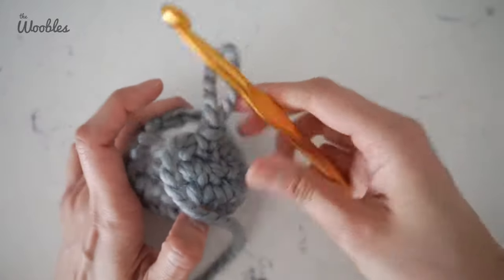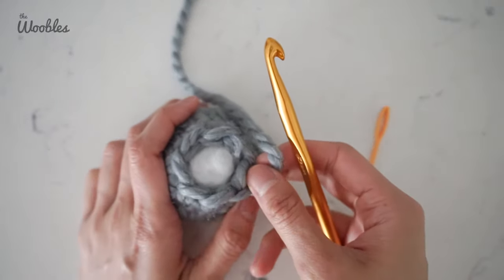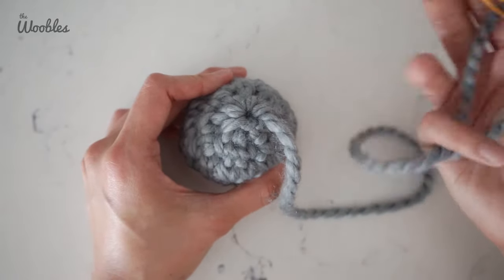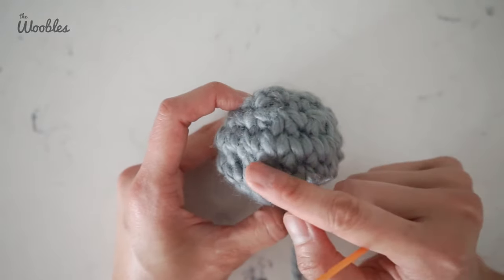How to close an amigurumi ball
Learn how to finish a round closed piece when crocheting amigurumi. In this video, you'll learn how to sew the final hole closed, and how to weave in the yarn tail so that your yarn is secure.